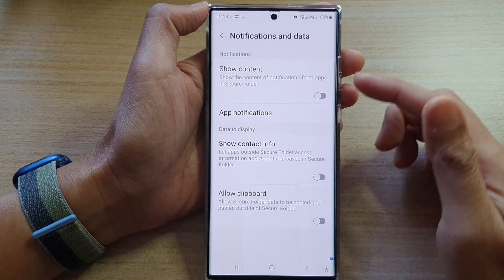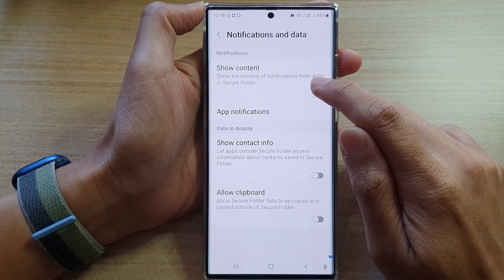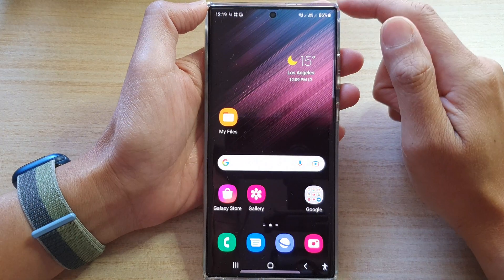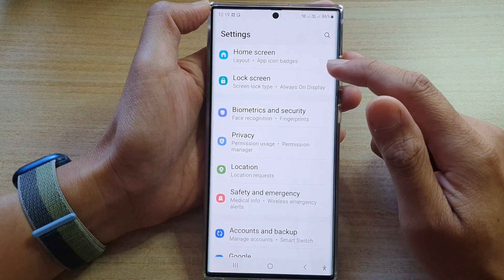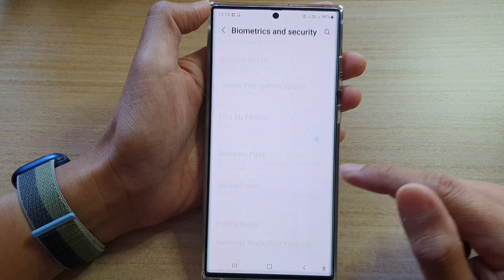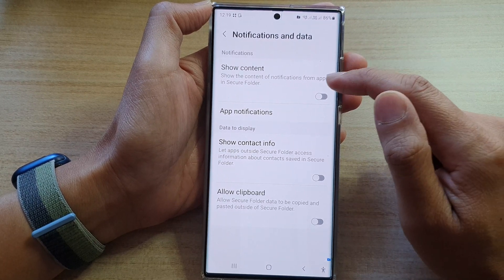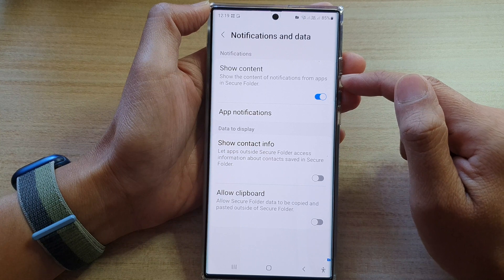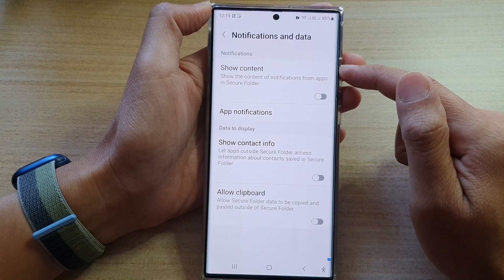Galaxy S22/S22+/Ultra: How to Show/Hide Contents of Notifications from Apps in Secure Folder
Learn how you can show or hide contents of notifications from Apps in Secure Folder on the Samsung Galaxy S22 / S22+ / S22 Ultra.